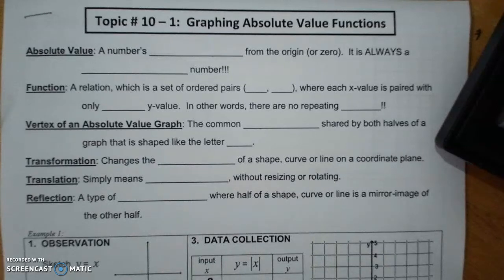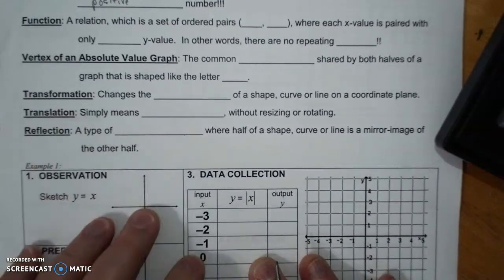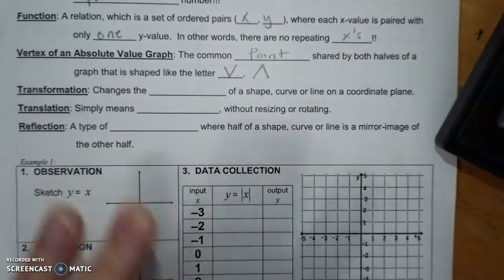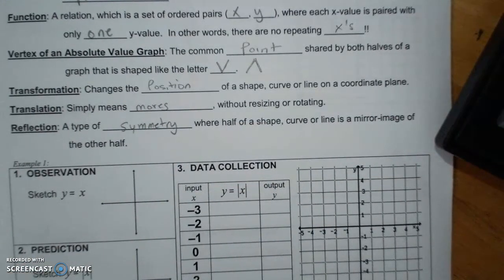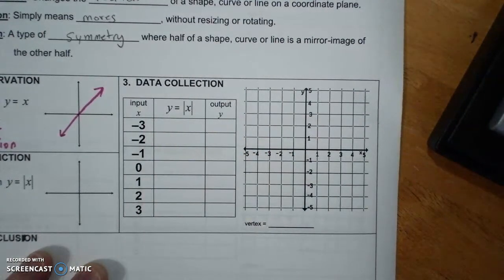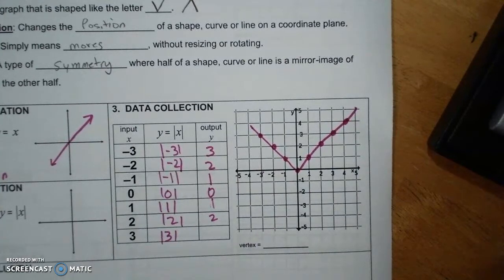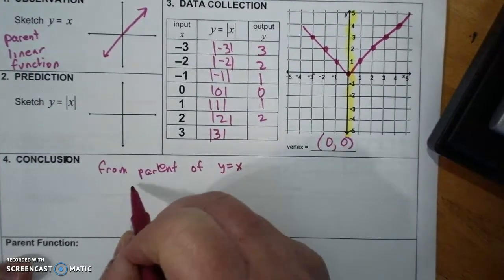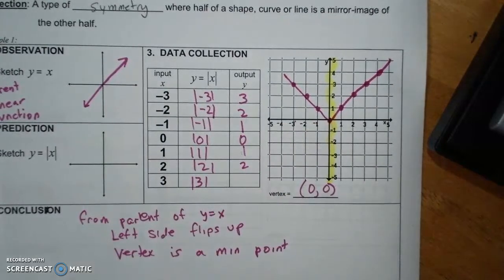10-1 Graphing Absolute Value Equations - Part 1